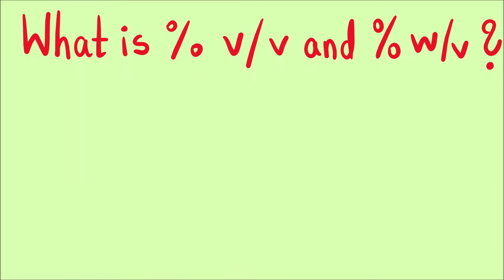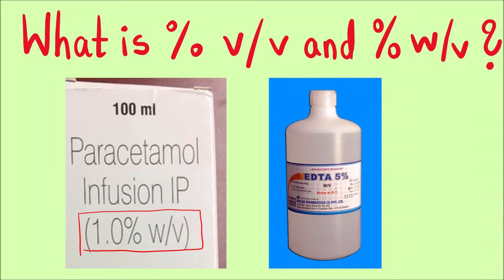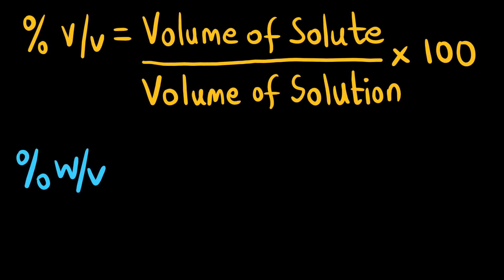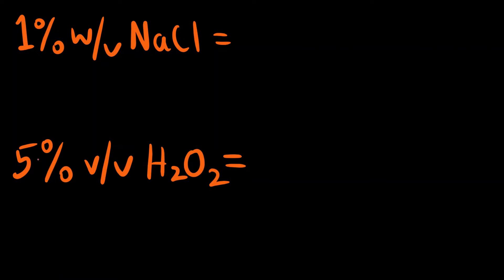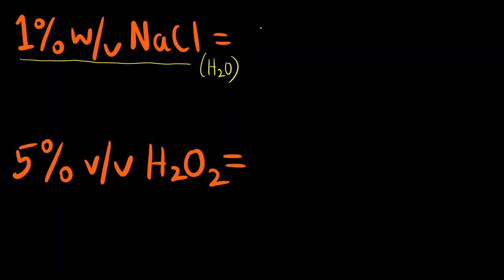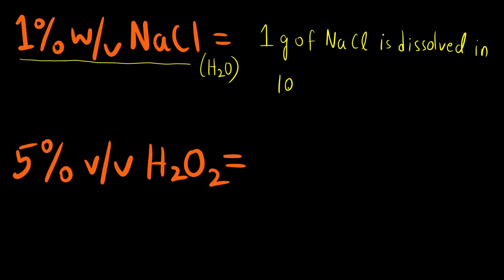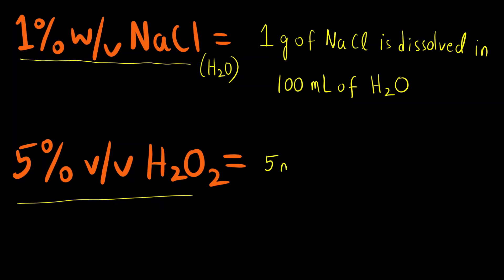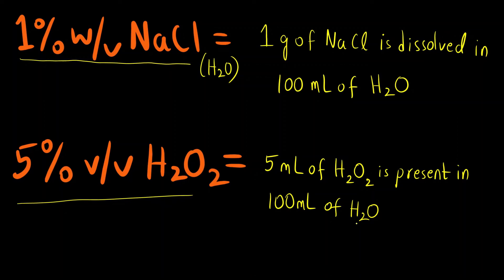What is Volume Percentage (% v/v) and % w/v? Solutions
Hello Everyone!!!

In today's video, we are going to learn Volume Percentage (% v/v) and % w/v?